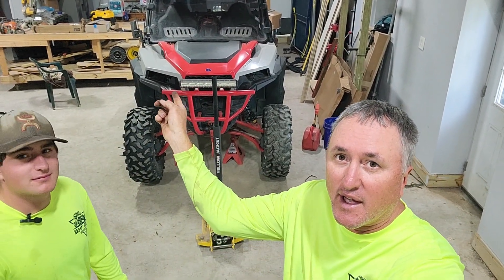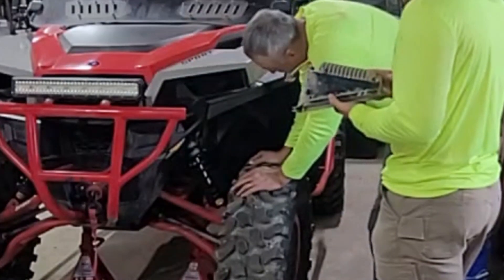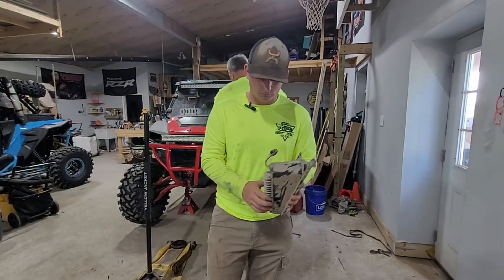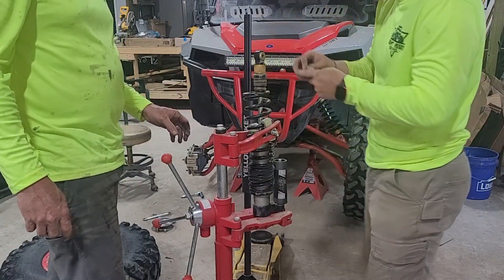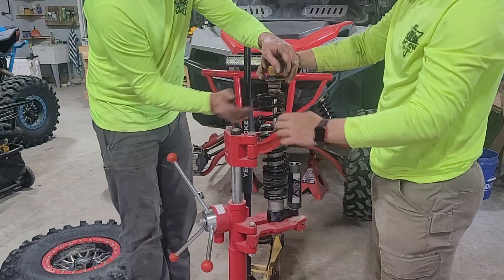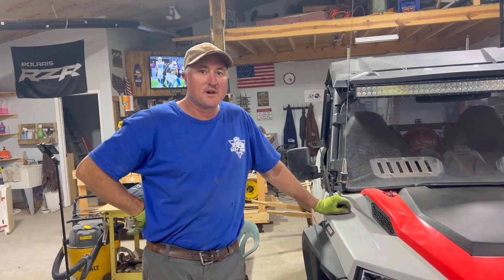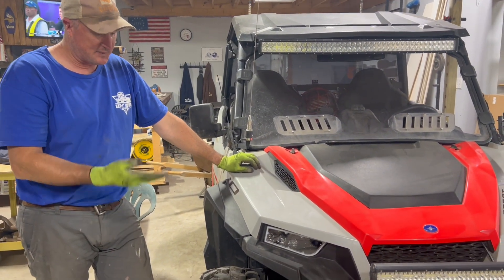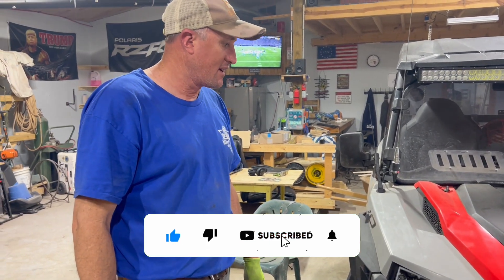Avoid Costly Mistakes: Polaris General Spring and Headlight Replacement Tips